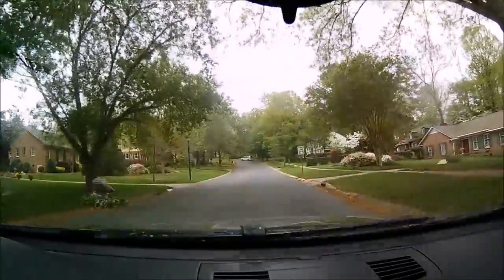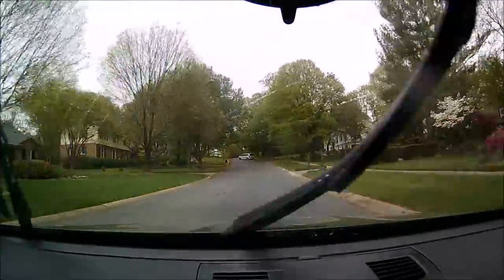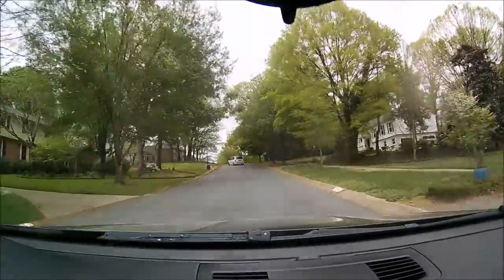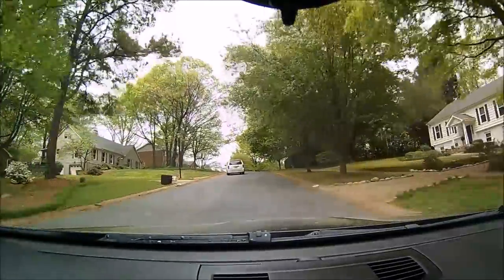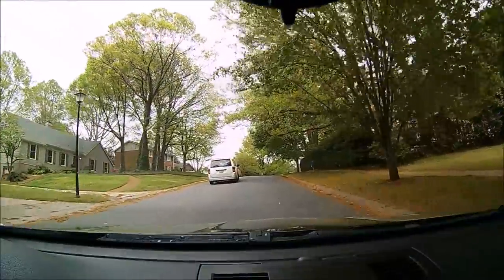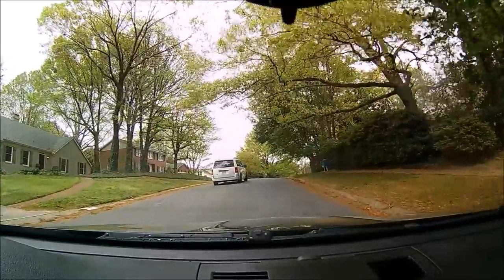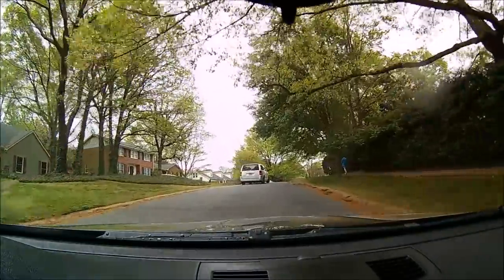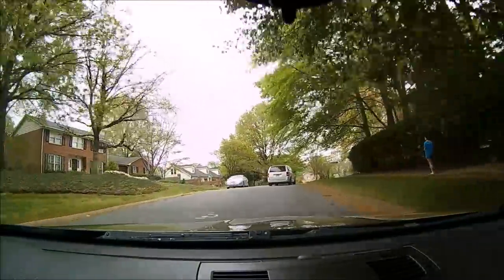BMS Cowl Filter Delete Review!!!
After installing my Burger Motorsport cowl filter delete I review the improvements in sound and driving experience. Also I provide a quick update on the future mods for my 2009 BMW 328i.